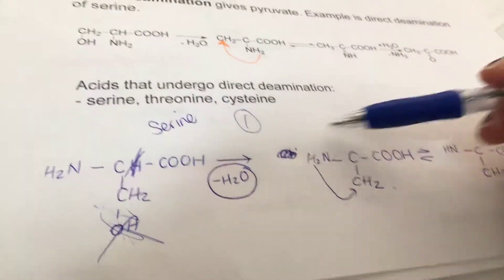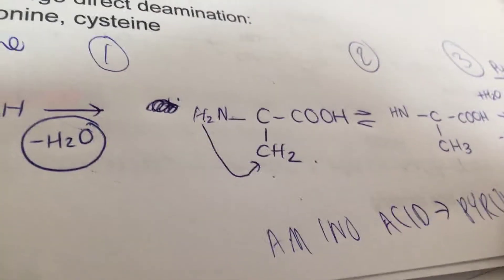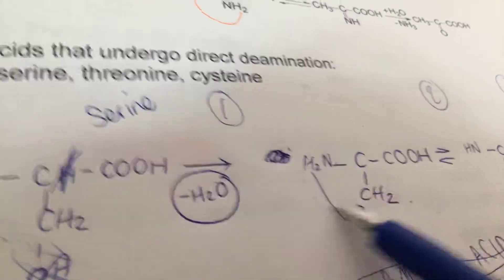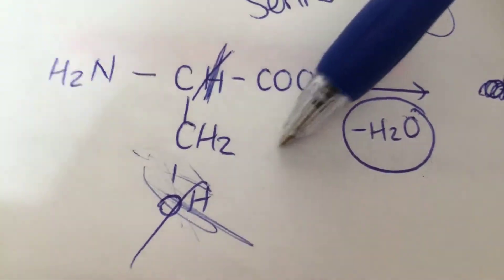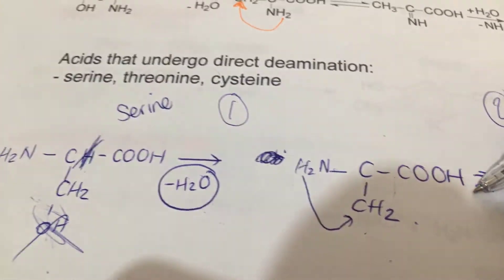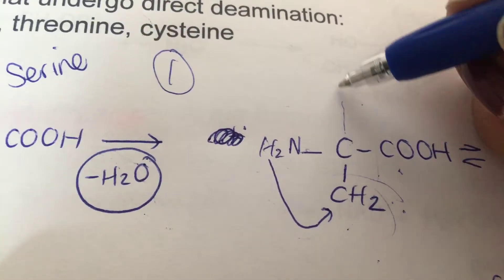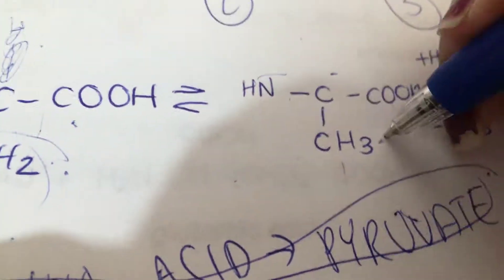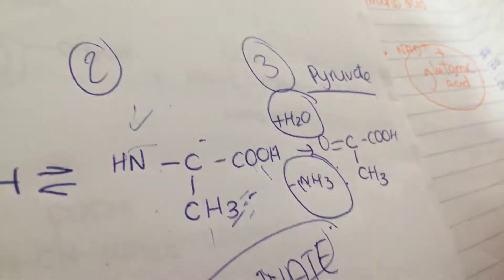Direct deamination or formation of pyruvate